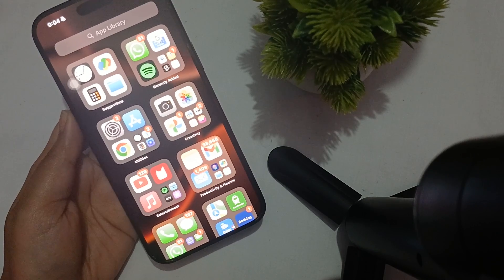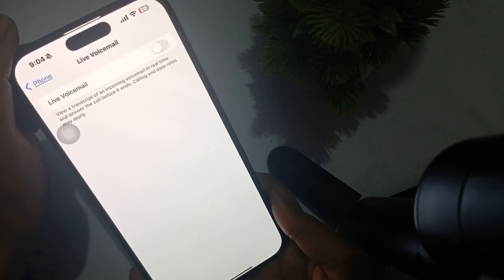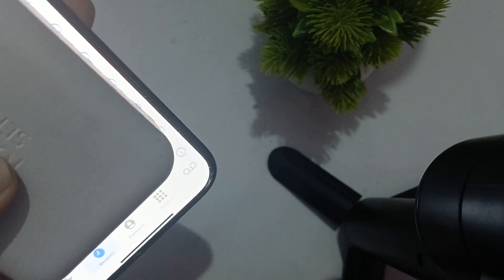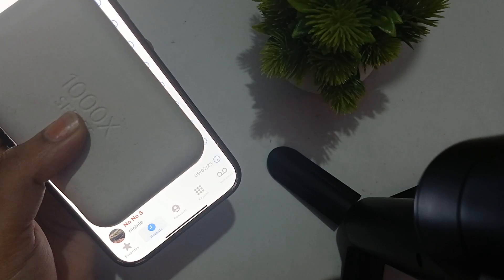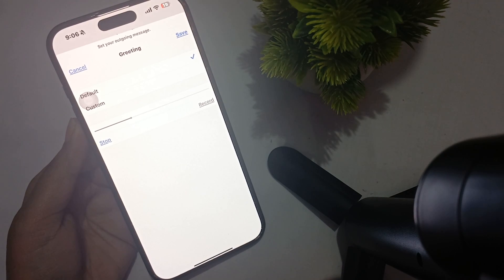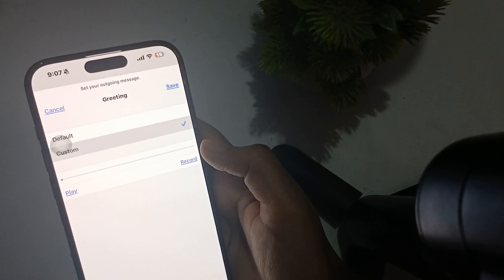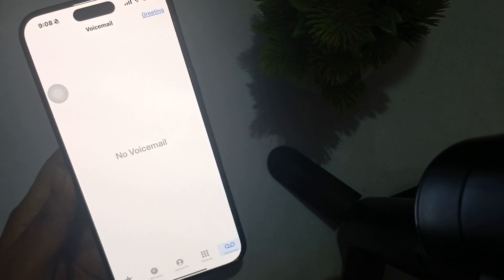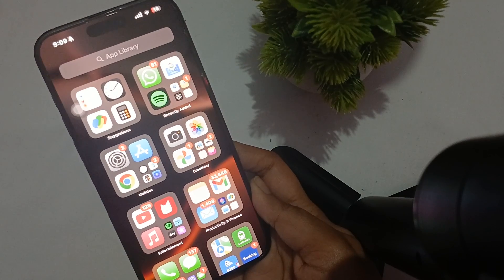How To Set Up Voicemail On iPhone 16/ 16 Pro Max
In this informative video, we will guide you through the process of setting up voicemail on your iPhone 16 and iPhone 16 Pro Max. Whether you are a new user or simply need a refresher, our step-by-step instructions will ensure that you can easily access and manage your voicemail settings. Join us as we explore the features and functionalities that make voicemail setup straightforward and efficient.